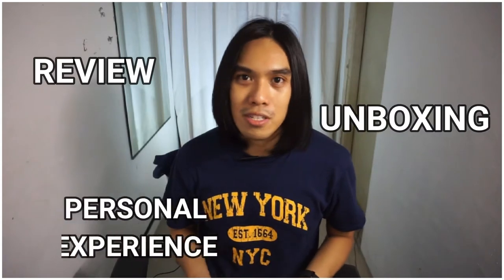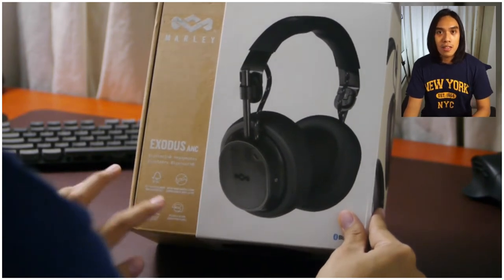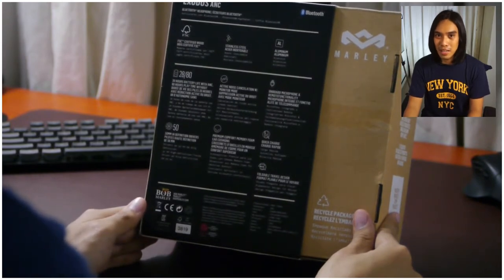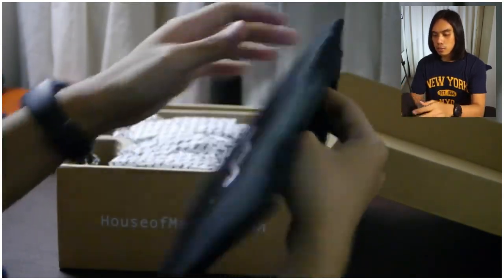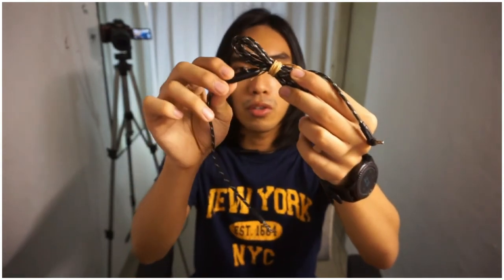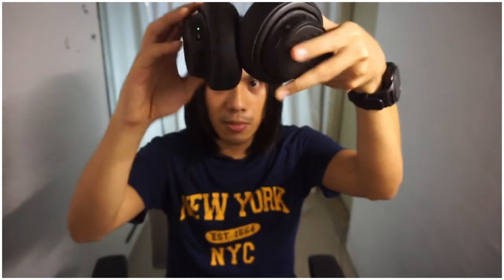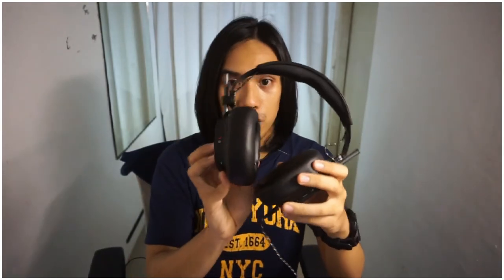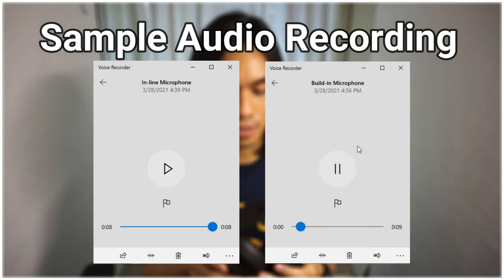House of Marley's EXODUS ANC | Review, Unboxing, and Experience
The House Of Marley's Exodus ANC has been around the market since November 2019 but still rocking consumers with the superb audio experience delivered by the headphone. Despite of being a year old (from the time this video is uploaded), the Exodus ANC still competes with the large brand giving us option to experience an excellent product in an affordable price range (250$).

Join me as I review and talk about the my personal experience with this awesome tech product.

Timestamp:
00:12 Intro
00:46 Comparison (Non ANC vs ANC Variants)
01:55 Reason why I bought this headphone
02:41 Unboxing
08:40 Headphone body
10:38 Fit
11:14 Audio Quality
12:55 Sound isolation test
14:45 Active Noise Cancellation
15:43 Charging (USB Type-C)
16:49 In-line cable
18:38 Audio Recording (Build-in vs In-line)
20:24 Recording sample
20:52 Final

NOTE: Video is not sponsored; I personally purchased this keyboard with my money for my everyday use, and I decided to share this to all of you since I myself love it!

My Gear

➡ Sony A600
➡ Panasonic Lumix DMC-G3
➡ Oneplus 6
➡ Sennheiser Momentum 2.0 (as microphone)

Music